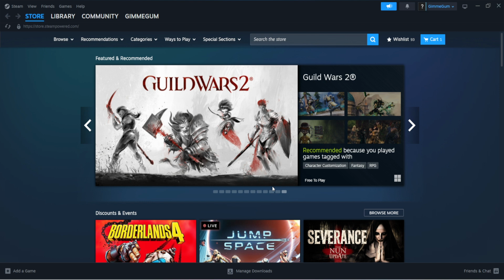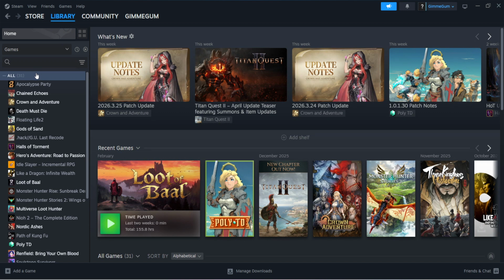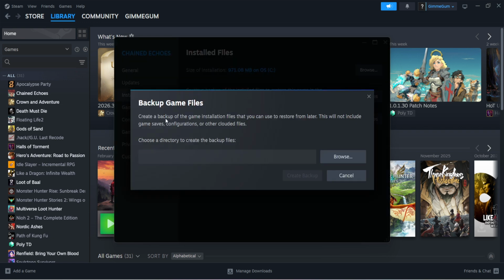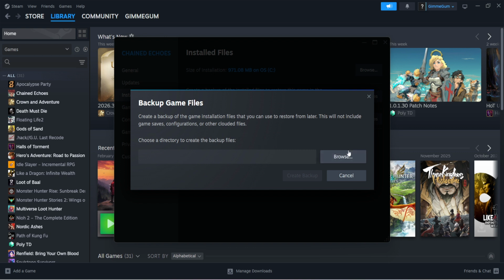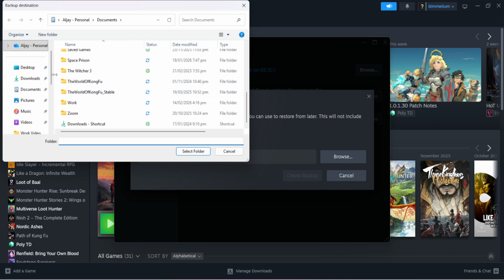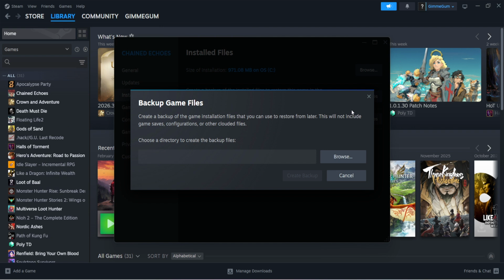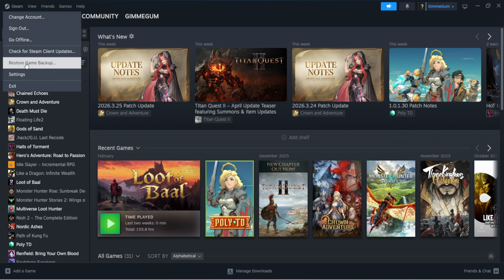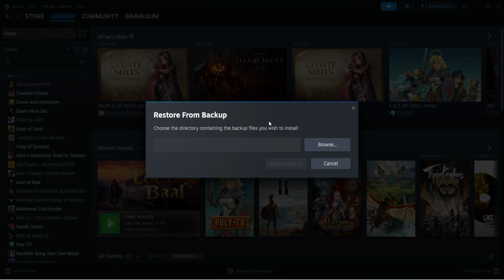How To Backup and Restore Steam Games (Step By Step 2026)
How To Backup and Restore Steam Games